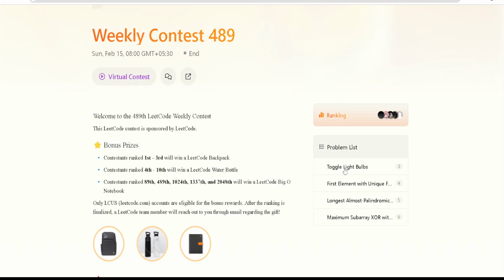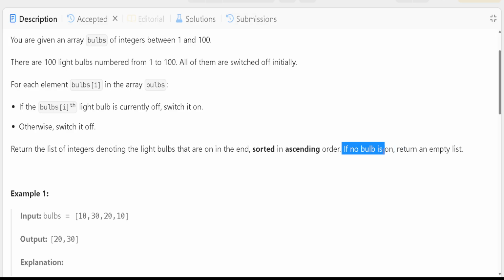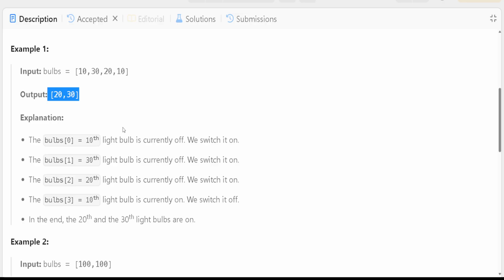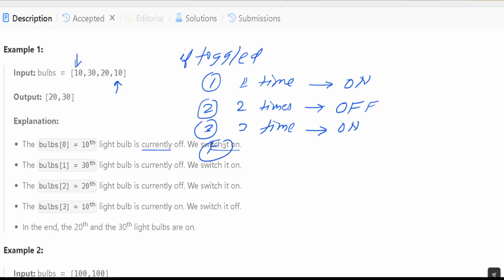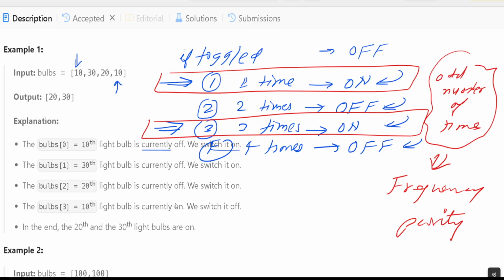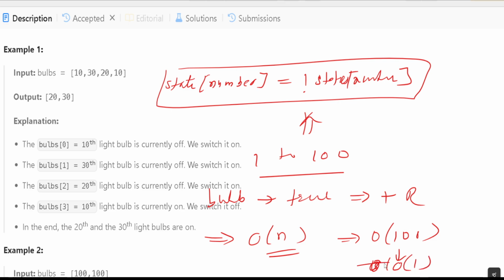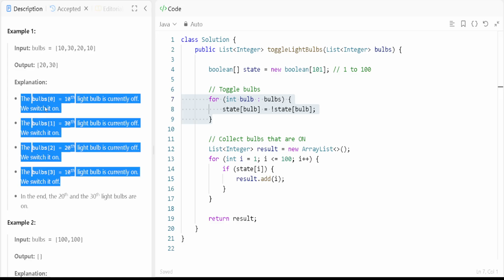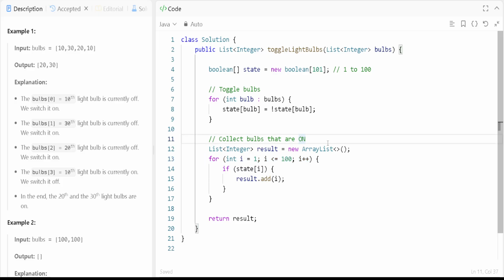Leetcode 3842. Toggle Light Bulbs | Weekly Contest 489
Struggling with LeetCode 3842 Toggle Light Bulbs? In this beginner-friendly breakdown, we explain the problem, uncover the perfect square pattern, and implement the optimal O(1) Java solution. Perfect for coding interviews and DSA preparation.

1. Daily LeetCode Solutions & Video Explanations (YouTube + Website)
2. Structured Courses [Full Course Catalog
3. DSA + System Design Bootcamps for practical, real-world readiness
4.Connect & Enroll